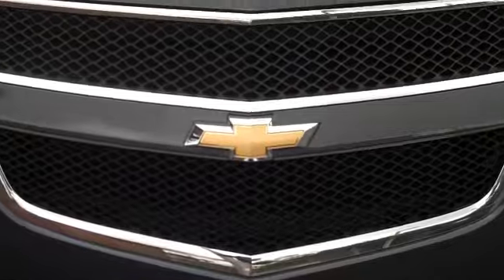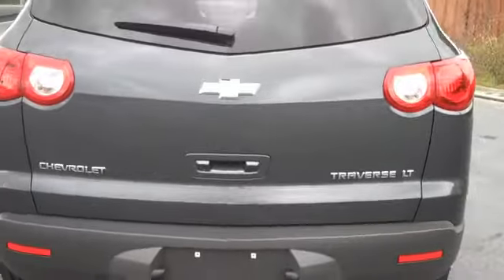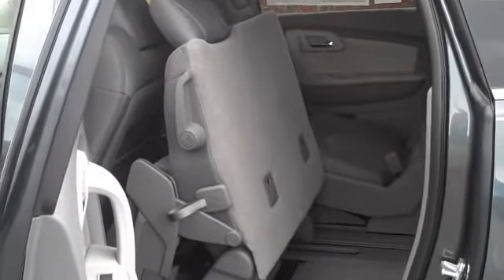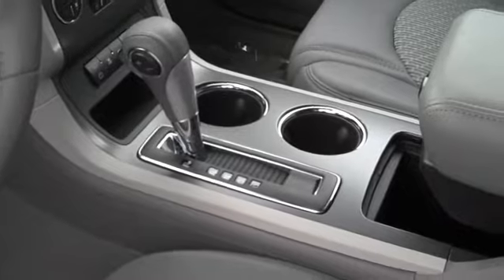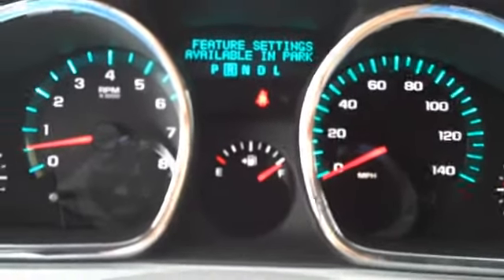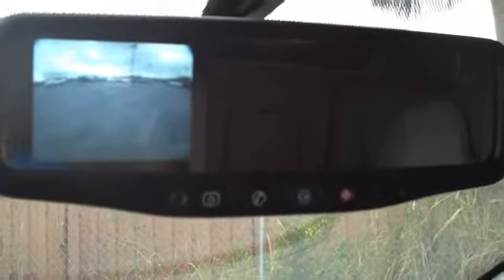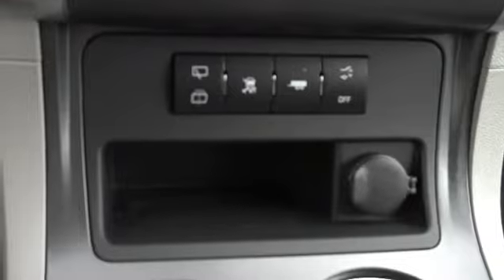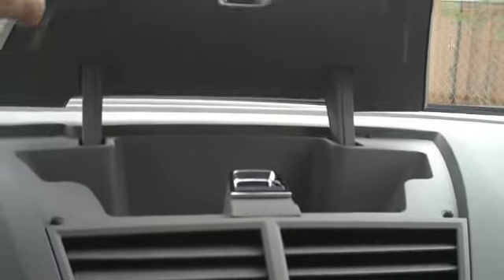Bob Steele Chevrolet 2010 Traverse Cocoa, FL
2010 Chevrolet Traverse. Bob Steele Chevrolet located in Cocoa, Fl has the largest new and used inventory of Cars, Trucks, and SUV's in Brevard County serving the Orlando area. Bob Steele Chevrolet has been family owned and operated sense 1976.